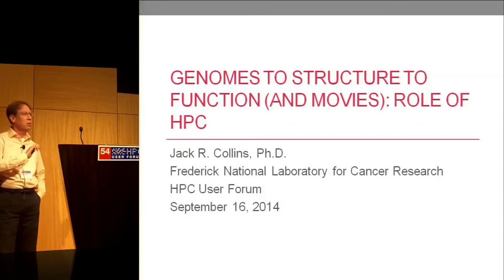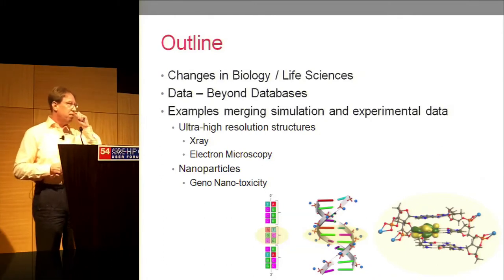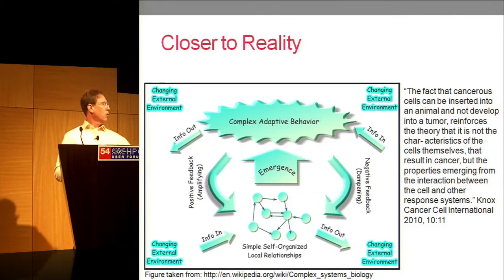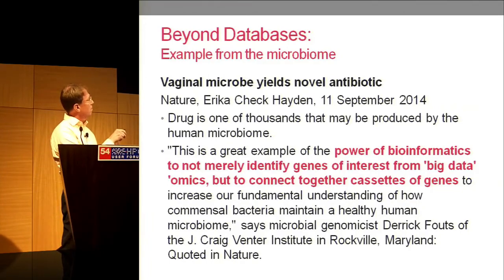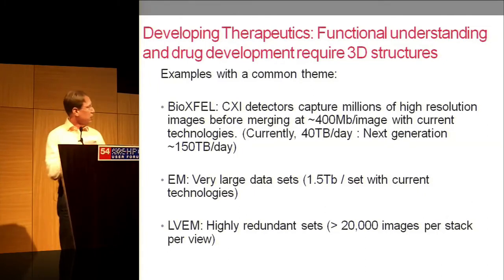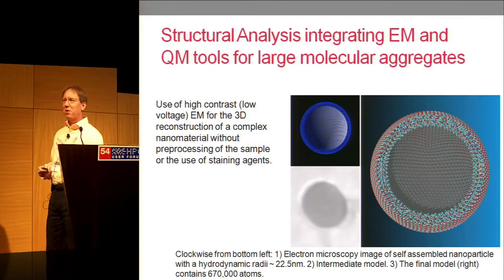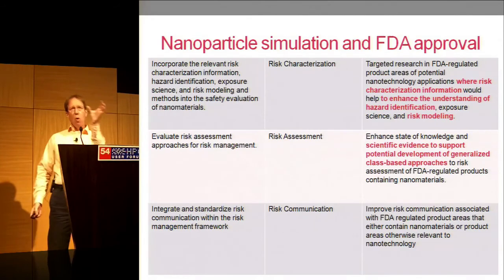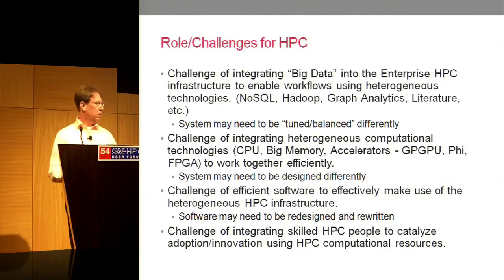HPC in the Life Sciences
In this video from the 2014 HPC User Forum in Seattle, Jack Collins from the National Cancer Institute presents: HPC in the Life Sciences.